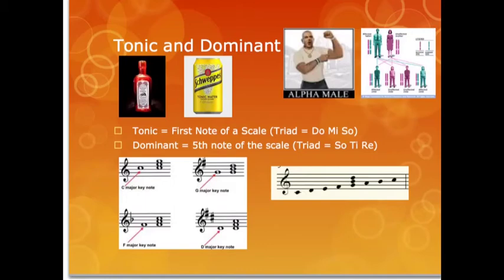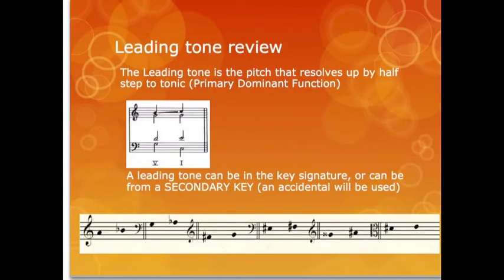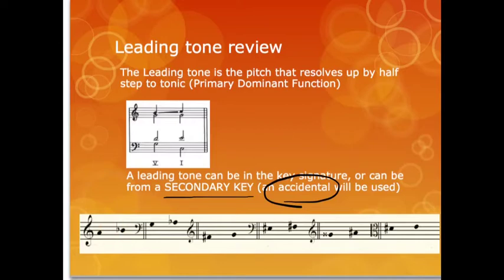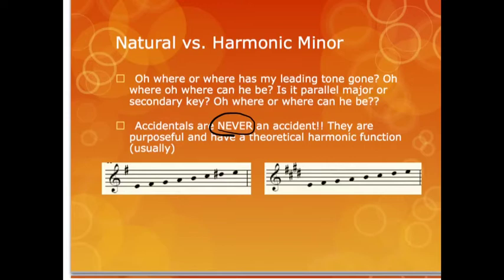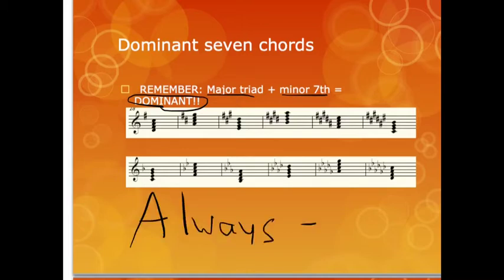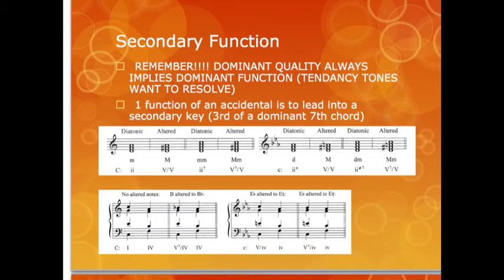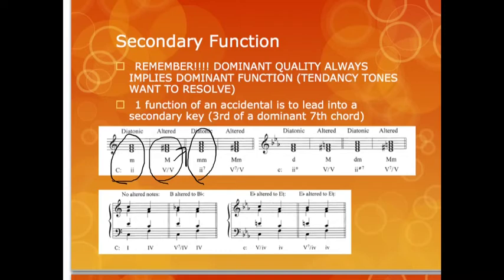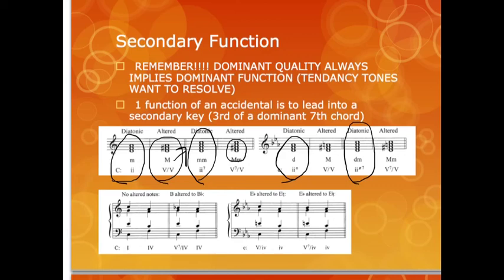Secondary Dominant Function 2